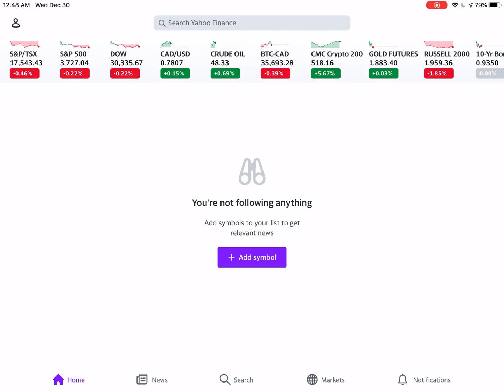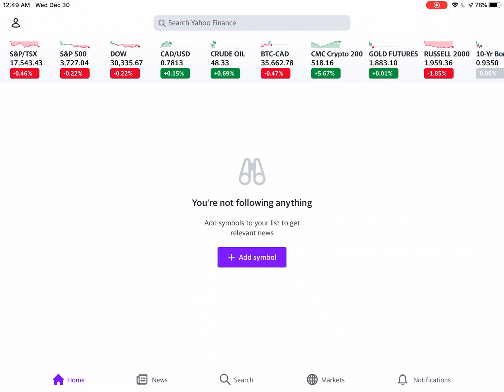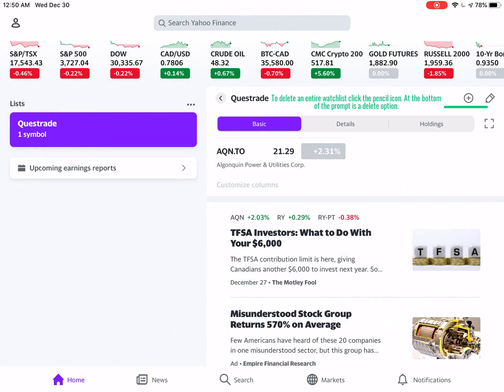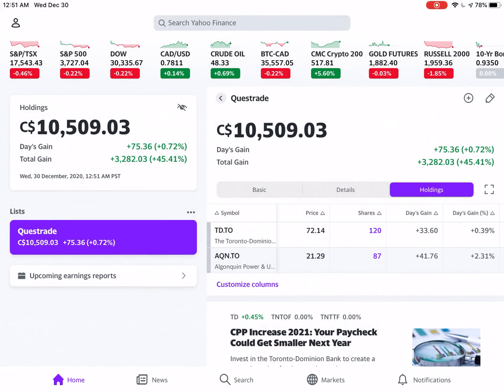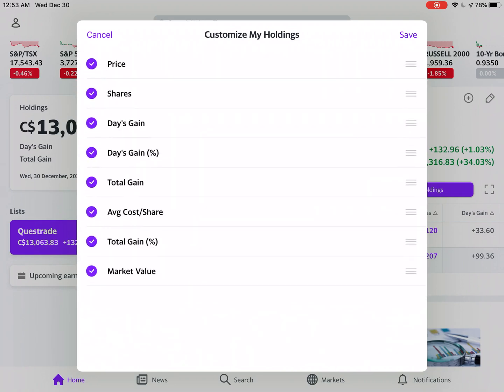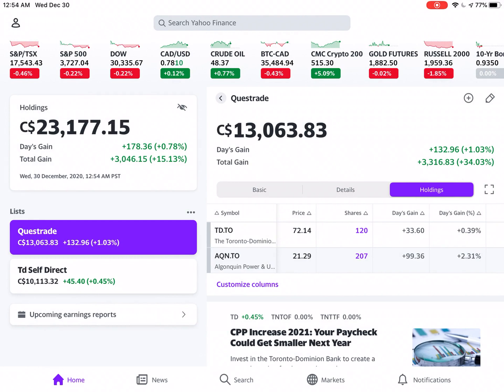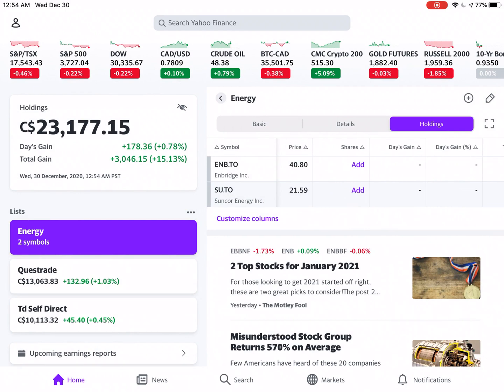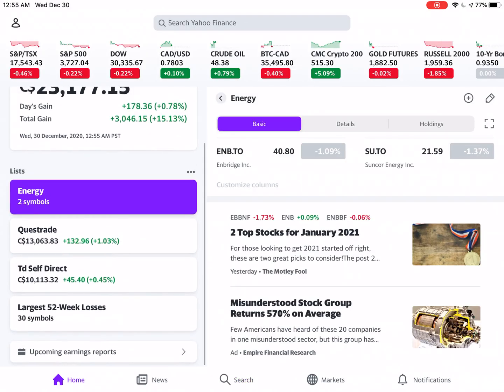How To Use Yahoo Finance APP Part 01: Creating Watchlists On Ipad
This video is all about how to get the most use out of watchlists on the yahoo finance app.

for trendy typography t-shirts, hoodies, canvas that play into the Fandom Finance theme.

-Instead of logging into different investment platforms where you'll have to do simple math to figure out totals. Why not have yahoo finance do that for you in one easy location.
-Track sectors like energy or financials or assets classes like ETF's to keep an eye on your next big score!
-Customize columns inside each watchlist in a user friendly manner to keep or discard whatever information is relevant to you.